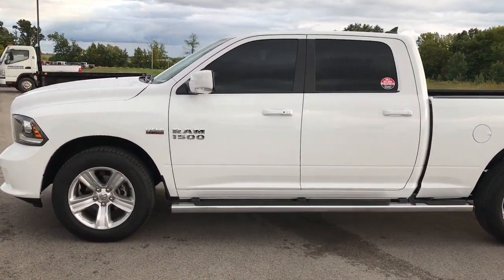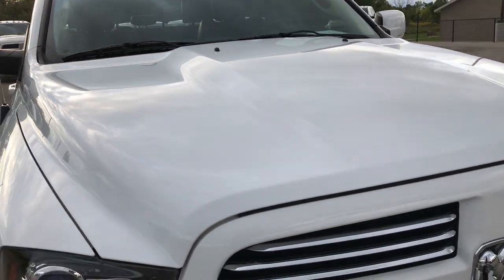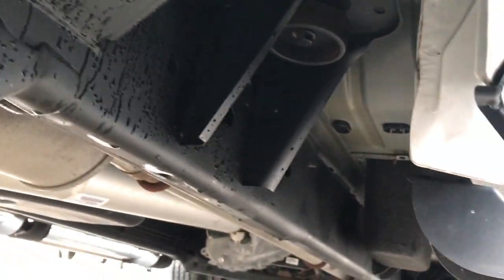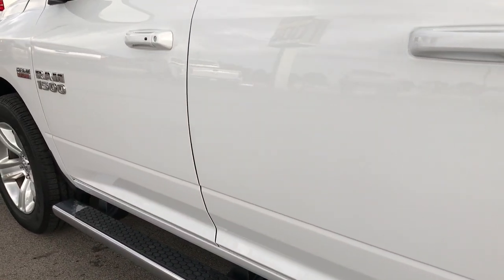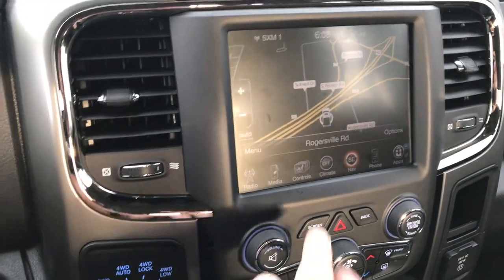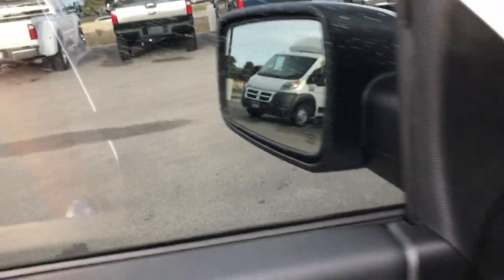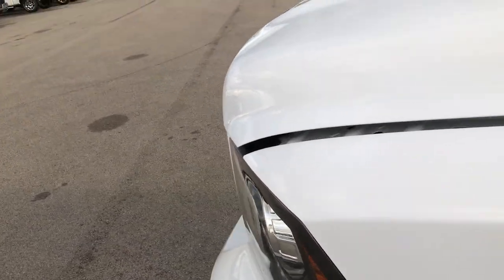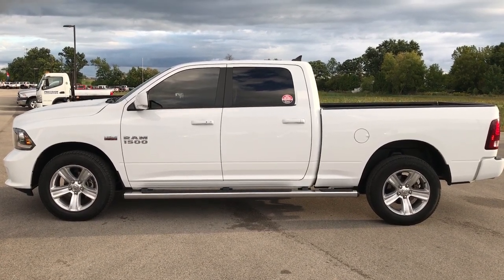2013 RAM 1500 CREW CAB SPORT 4WD HEMI BRIGHT WHITE WALKAROUND $31,999 SOLD! 7C49B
STOCK: 7C49B
PRICE: $31,999
MILES: 24,487
MAKE: DODGE
MODEL: RAM 1500
VIN: 1C6RR7UT0DS662138

Clean Title History! 5.7 Liter OHV V8 Hemi, CREW, SHORT 6'4" BOX, SPORT, 4WD, NAV, HEATED/COOLED BLACK LEATHER, 20 INCH RIMS, BACKUP CAM, TOW PKG, with Multiple Dispacement System MDS Engine, 395 Horsepower, Full Four Door Crew Cab, Short Box 6 Foot 4 Inch 6' 4" Shortbox, Sport Package, Automatic Transmission Center Console Shifter, 6 Speed Automatic Transmission with Optional Manual Tap Shift, Turn Dial 4x4 Four Wheel Drive 4WD, Factory GPS Navigation System, Reverse Backup Camera Rearview Camera, Dual Rear Exhaust, Non Smoker, Dual Power Air Conditioned Ventilated and Heated Seats, Black Ebony Leather Seats, Bucket Seats, Memory Driver's Seat, Full Towing Package with Receiver Trailer Hitch, Wiring and Transmission Cooler Tow Package, 3.55 Gears with Anti-Spin Differential, Heated Power Fold-in Power Mirrors with Built-in Directional Signals, Electronic Stability Control Traction Control ESC, Goodyear Wrangler SR-A P275/60 R20 Tires, 20 Inch Rims Premium Wheels, Polished Aluminum Rims Premium Wheels, Four Wheel Disc Brakes, Factory Chromed Stepbars, Spray-in Bedliner, Bedrail Covers, Fog Lights, LED Running Lights, Projector Lamp Headlights, Reverse Sensors, Locking Tailgate, Chrome Tipped Exhaust, Chrome Trimmed Grill, AM / FM Radio Tuner, Sirius/XM Satellite Radio Capabilities Sirius / XM, Uconnect 8.4AN System 8.4 Inch Touchscreen with AM/FM/BT/ACCESS/NAV, 7-Inch Multi-View Display, Alpine Premium Audio Sound System, 911 Assist System, U Connect Hands Free Bluetooth Hands-Free Phone System Blue Tooth, Auxiliary MP3 Jack Portable Audio Connection, Factory Subwoofer, SD Card Slot, USB Jack Portable Audio Connection, Enter-N-Go System Keyless Entry System, Keyless Entry with Factory Remote Start, Push Button Start, Power Sliding Rear Window, Adjustable Height Seatbelts, Driver and Passenger Front Air Bags, L.A.T.C.H. Child Safety System, Side Curtain Air Bags SRS Safety Restraint System, Heated Steering Wheel Multi-Function Steering Wheel Controls, Homelink System with Three Programmable Buttons for Garage Doors, Lighting Systems & Security Systems, Compass, Outside Temperature Display and Mileage Display, Dual Multi-Zone Climate Control , Factory Floormats, Loadfloor Boot Tray, Storage Compartment Under Rear Seats, Air Conditioning AC, Cruise Control, Power Locks, Power Windows, Tilt Steering Wheel, Automatic Headlights Autolamp, 115V / 150W Auxiliary Power Outlet, 5 Year / 60,000 Mile Remaining Powertrain Factory Warranty, Whichever comes first, 5 Year / 100,000 Mile Remaining Powertrain Factory Warranty, Whichever Comes First, Bright White Clearcoat,

STOCK: 7C49B
PRICE: $31,999
MILES: 24,487
MAKE: DODGE
MODEL: RAM 1500
VIN: 1C6RR7UT0DS662138